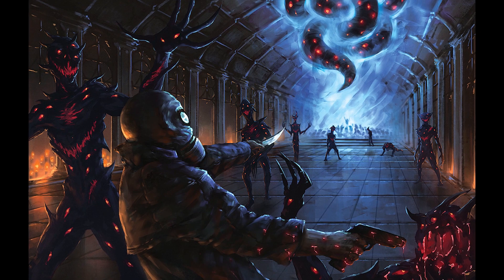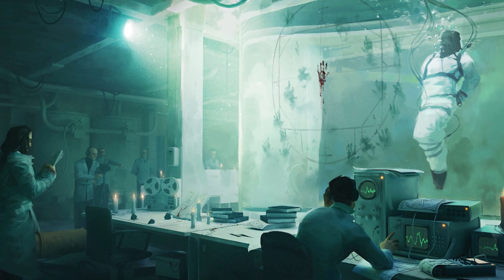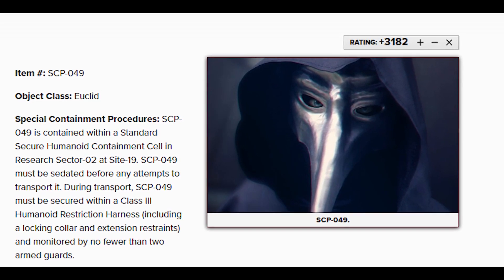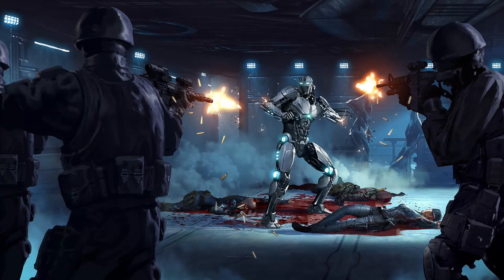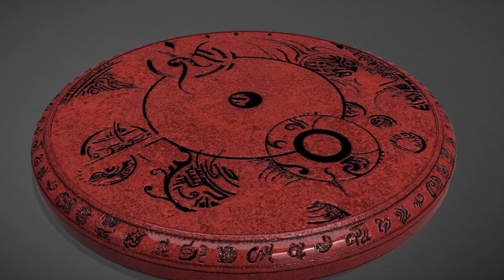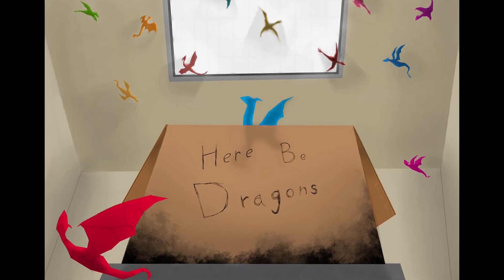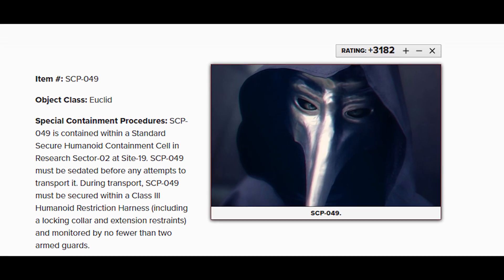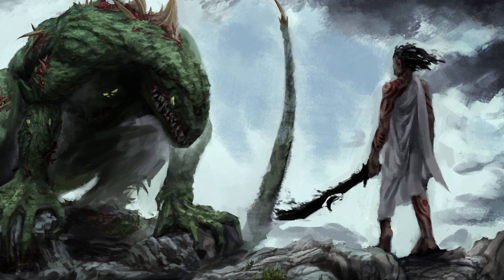What is the SCP Foundation: A Short and Simple Introduction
📚 Here are the top rated SCPs I recommend you take a look

So you've stumbled across this thing called "SCP." You've come to realize that there's a huge website involved and you're not sure where to begin, or even what's going on. You came to the right place because this video as you read from the title is A Simple Introduction to The SCP Foundation.

Secure, Contain, Protect. These three words make the initials and the motto of the foundation. But what is it? I will explain it the simplest way possible, as if you never heard about it before. By the end of the video, you will know the basics in order to continue exploring this foundation by yourself. Because it wouldn’t be fun if I spoiled you everything of course.